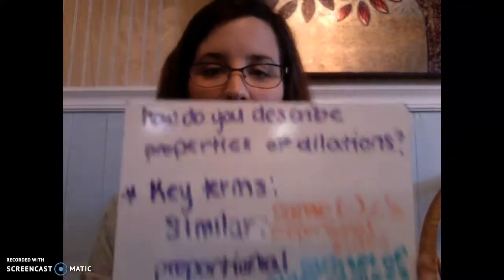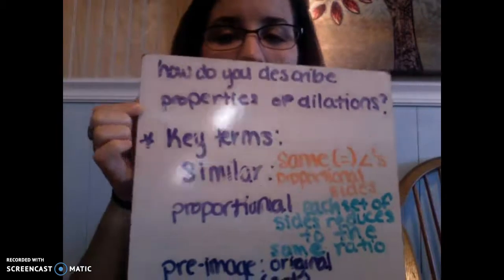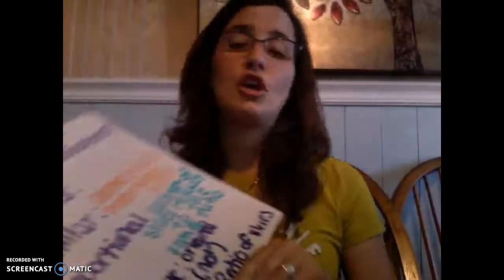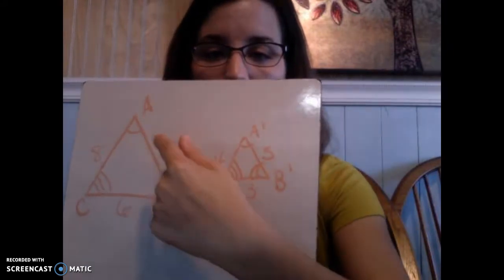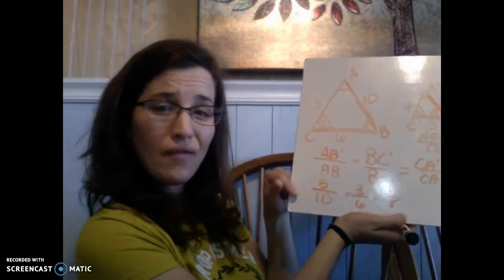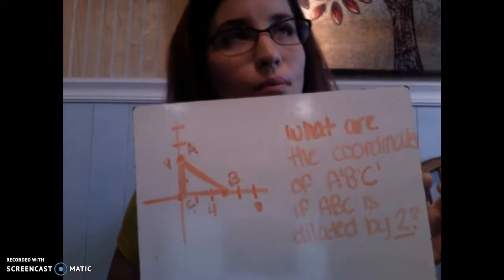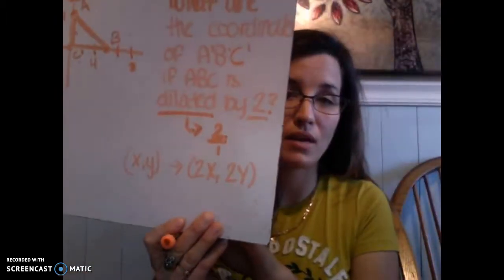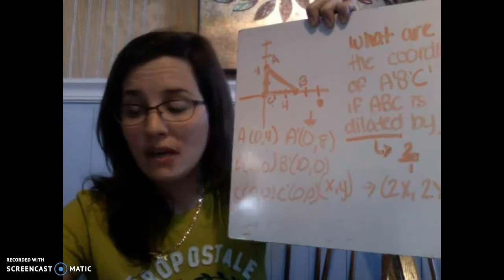PRE ALGEBRA DILATIONS